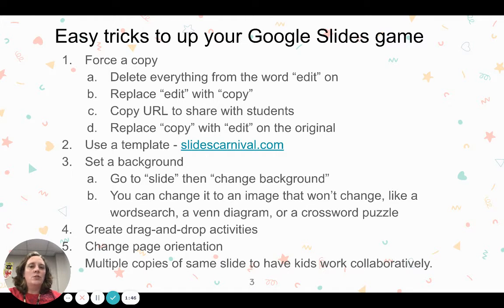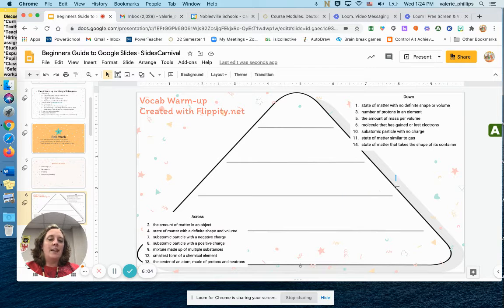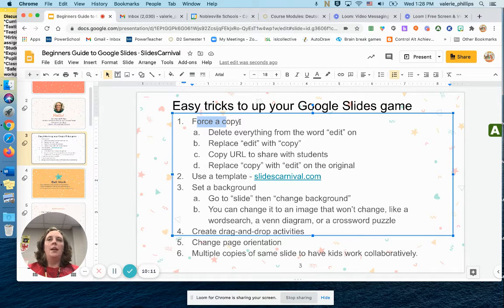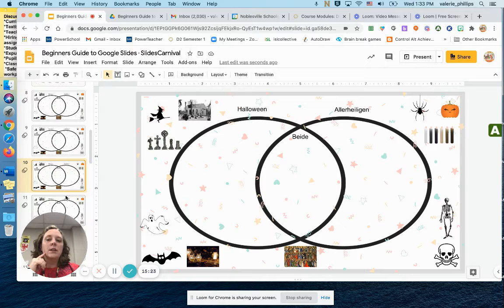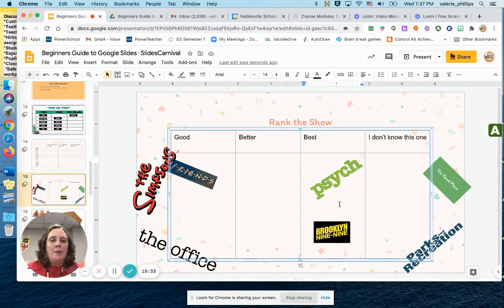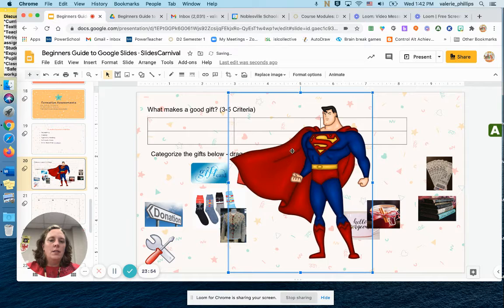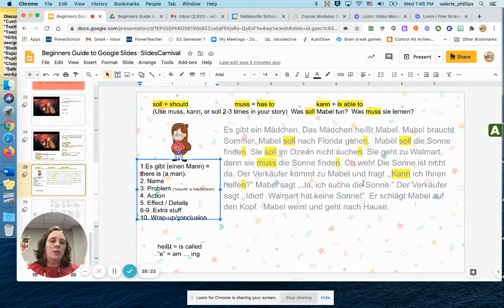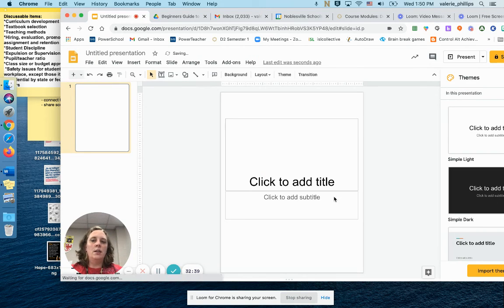How to get started with Google Slides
Recorded by Valerie Phillips